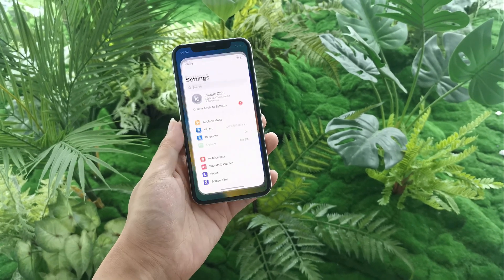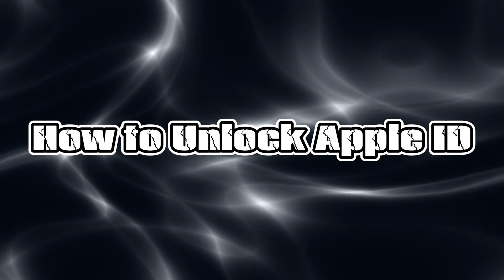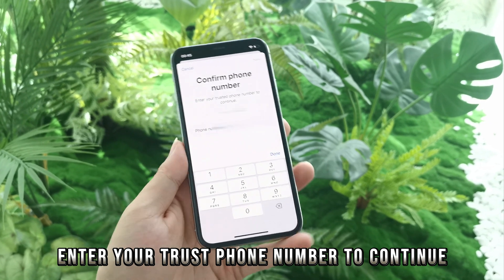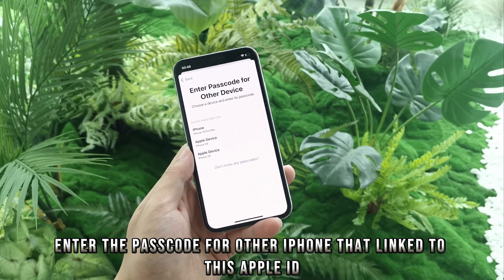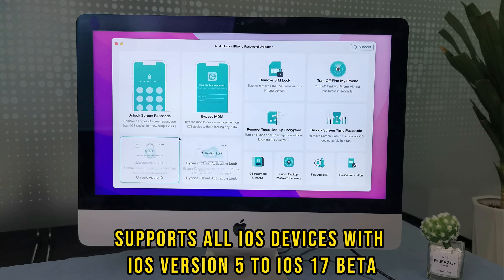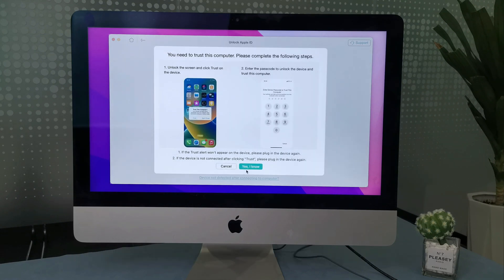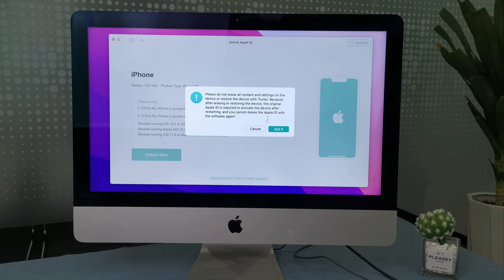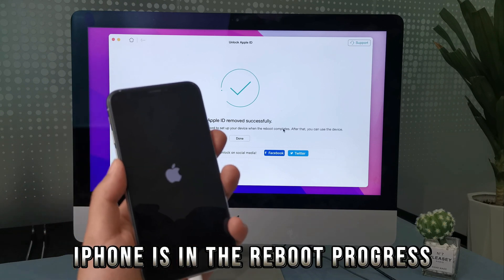[2 Ways] How to Unlock Apple ID without Email If Apple ID Locked 2024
If you forgot your Apple ID password and recovery email, and you entered the wrong password too many times. You probably will see a pop-up of Apple ID locked.

If your Apple ID has been locked for security reasons due to too many wrong attempts, no worries, in this video, I will show you how to unlock Apple ID without Email, phone number, or security questions.
00:00 Intro
00:31 Tip 1: Unlock Apple ID with Phone Number
01:35 Tip 2: Unlock Apple ID without Email or Security Questions